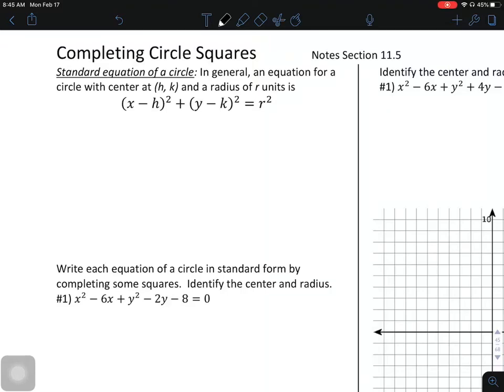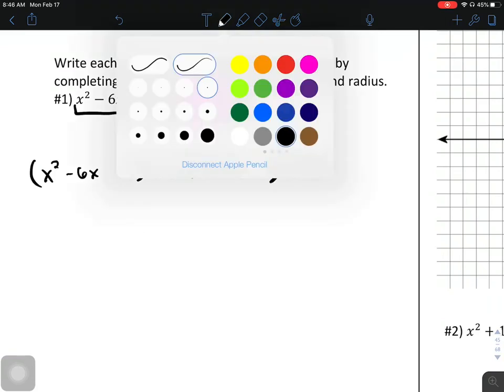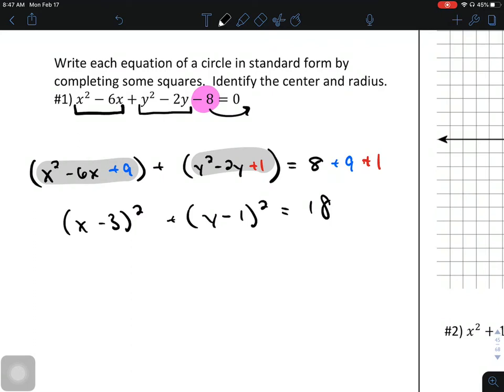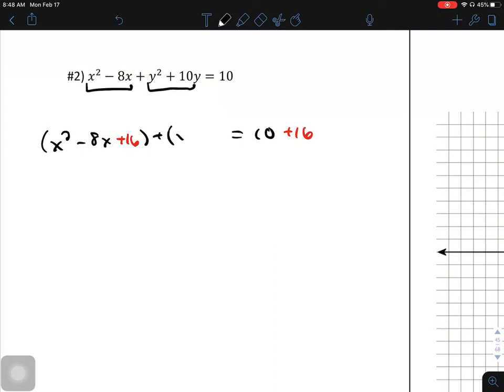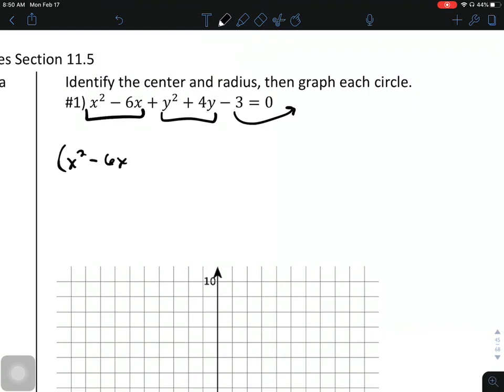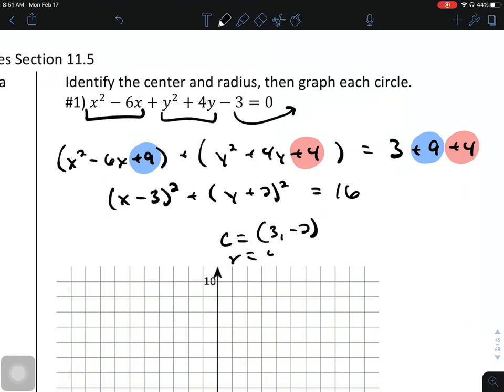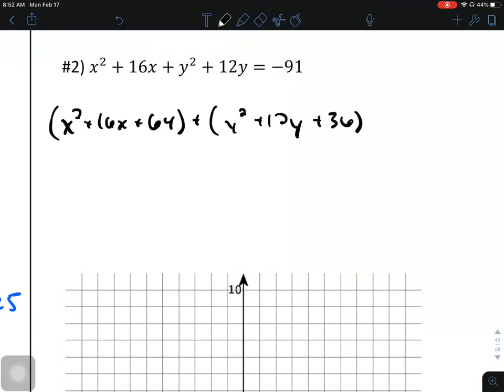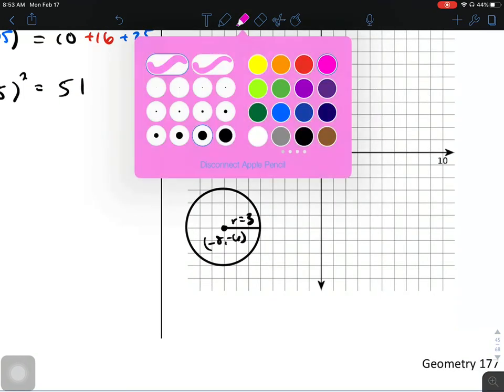Geometry Notes 11.5 Completing Circle Squares